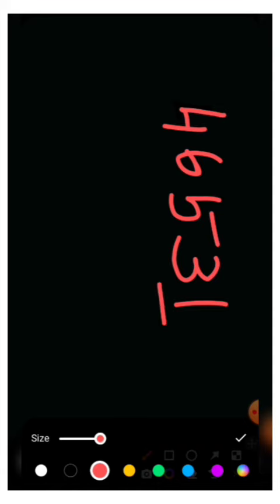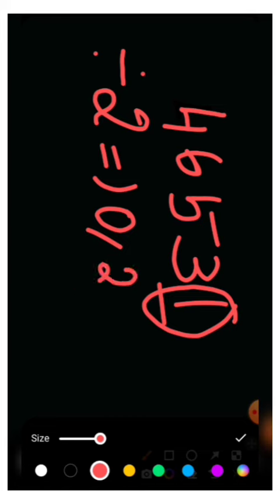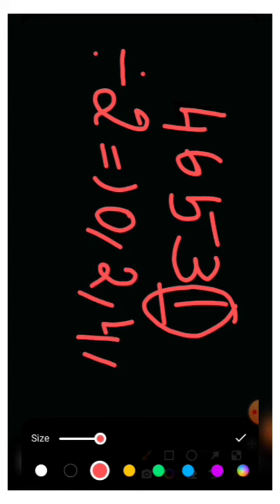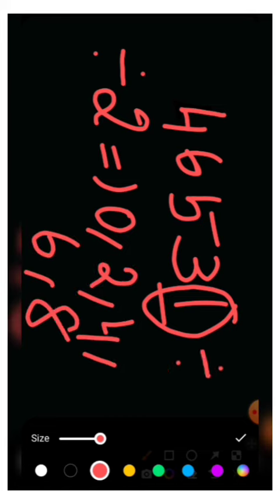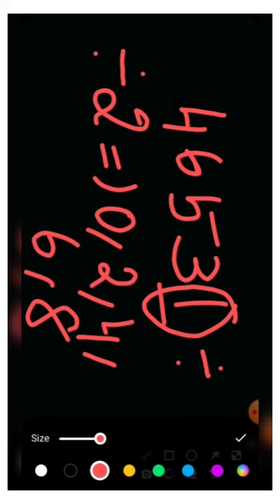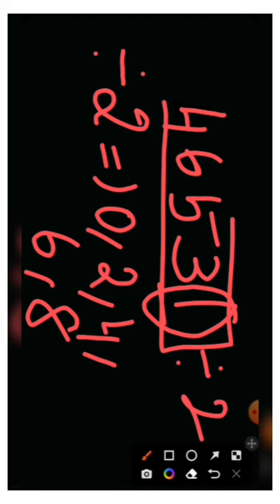How to find a number divisible by 2 |Easy maths tricks